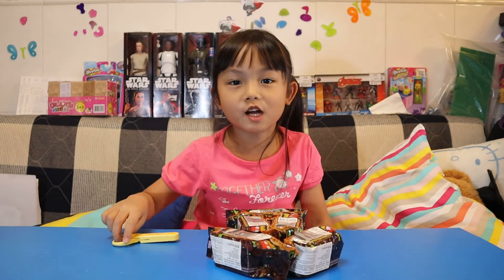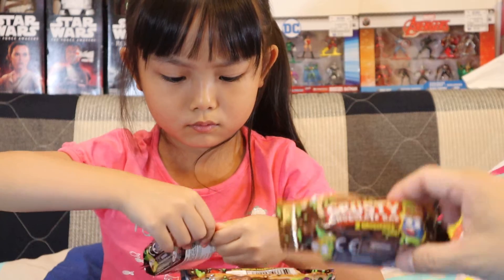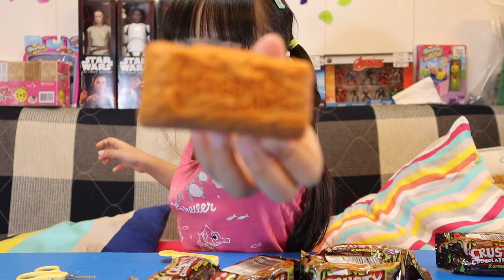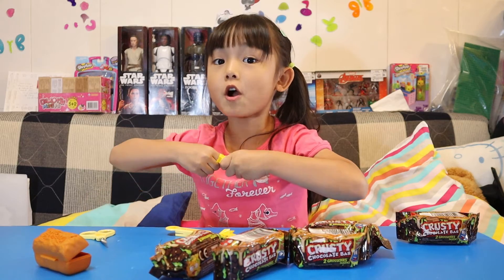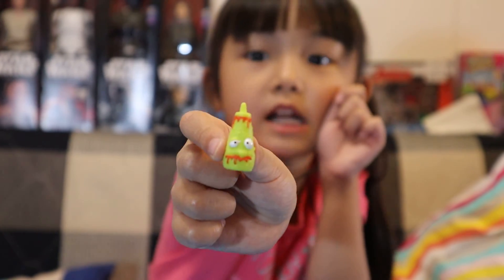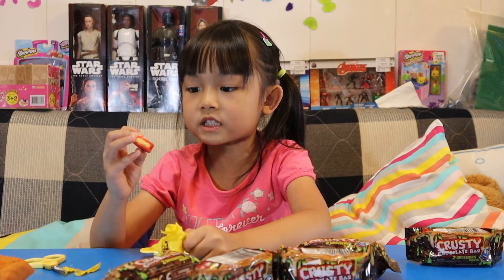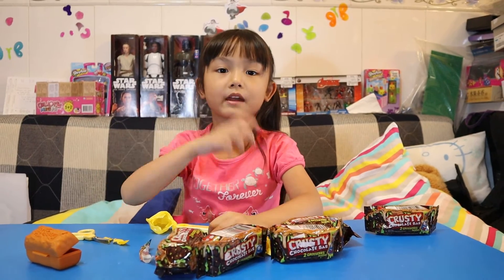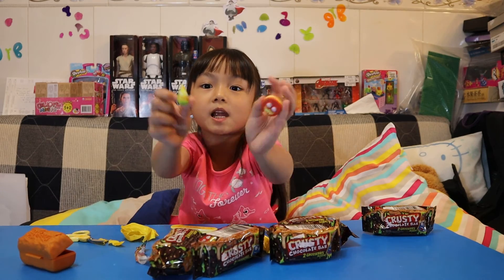Grossery Gang: unpacking The Grossery Gang Crusty Chocolate Bar surprise toys by Audrey Yung (01839)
unpacking The Grossery Gang Crusty Chocolate Bar surprise toys by Audrey Yung